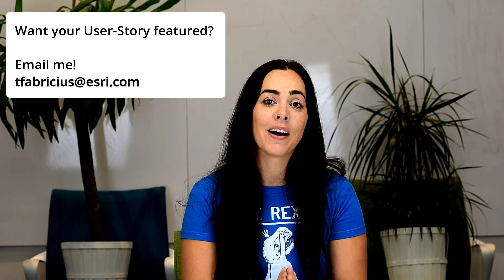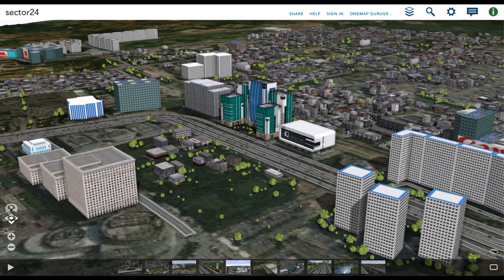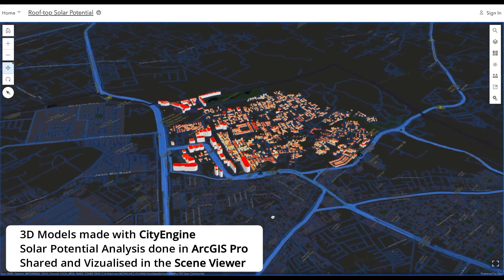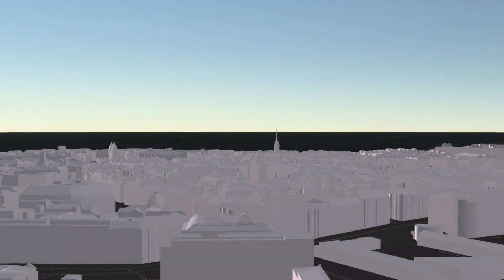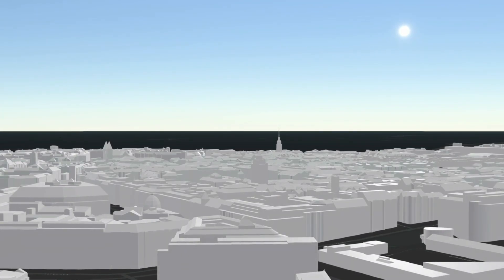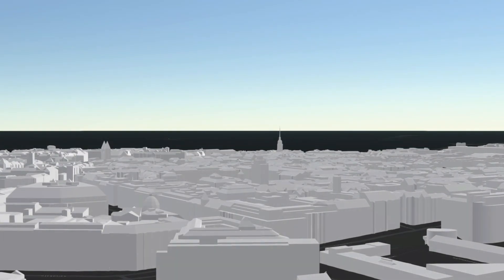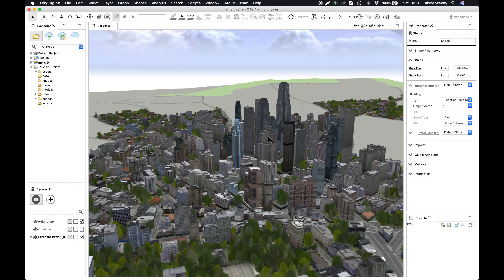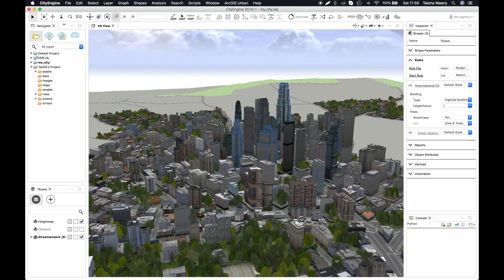Taisha's CityEngine Show: Episode 2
Taisha’s CityEngine Show - all the info you will EVER need!

Esri R&D Center Zurich
c/o Taisha Fabricius
Forrlibuckstrasse 110
8005 Zurich
Switzerland

USER STORY OF THE WEEK
3D solar potential calculation by Shubham Bhatia:

NEWS OF THE WEEK
CityEngine 2019.1 was released!

RULE OF THE WEEK
Available on GeoNet:

Ask your question on social media using the hashtag